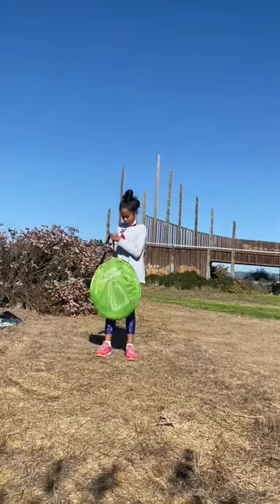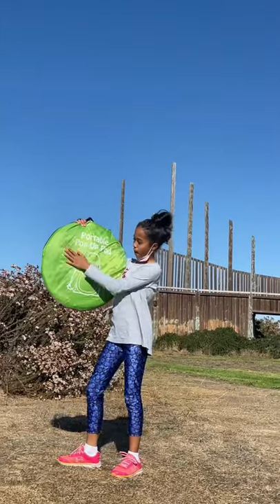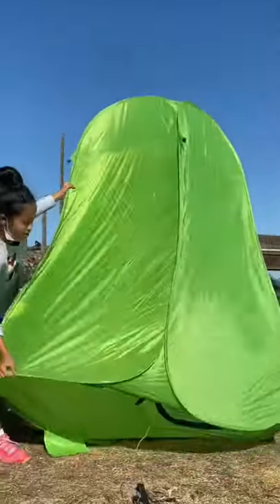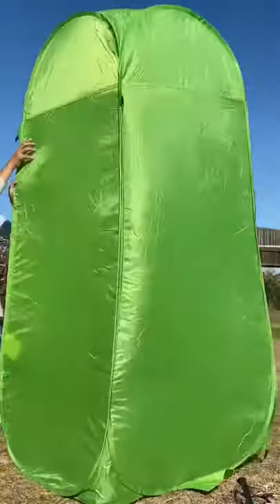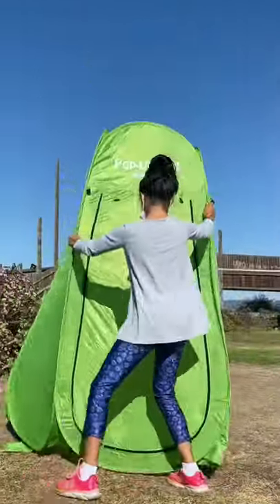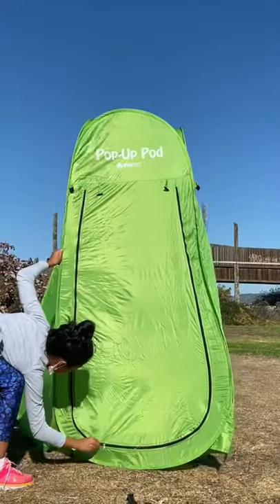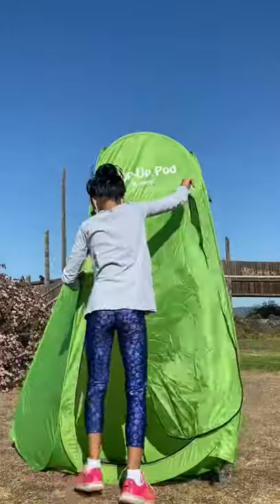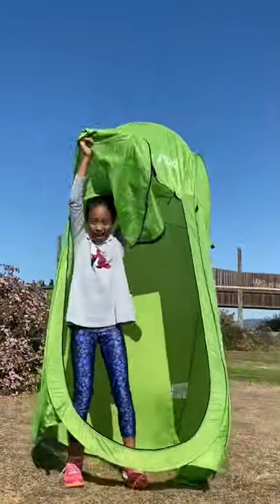How to set up “Pop Up Pod#short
Pop up pod#short